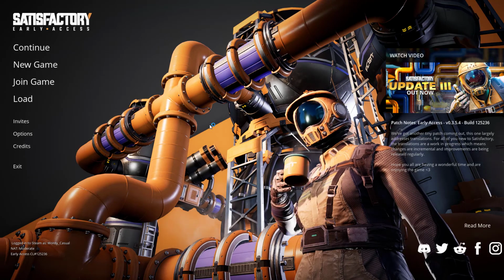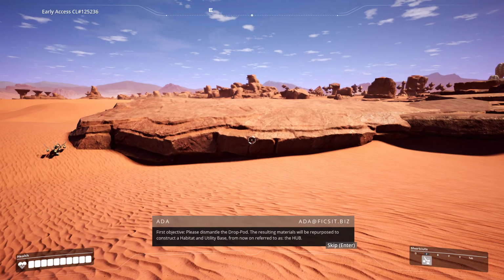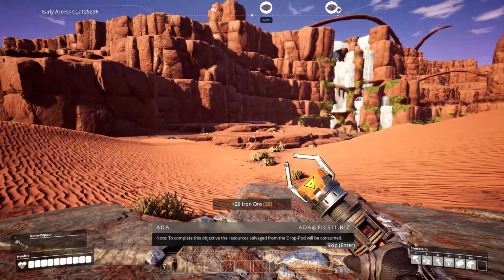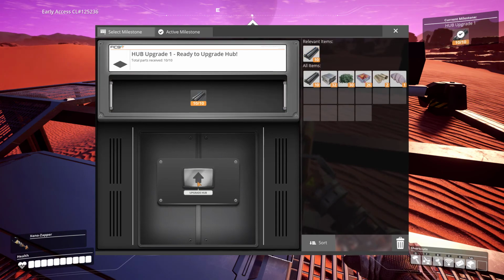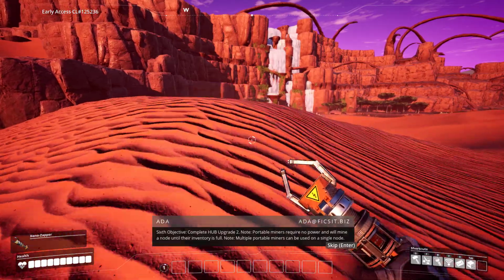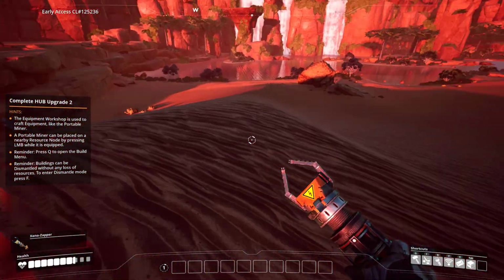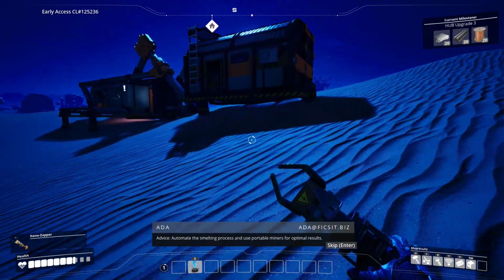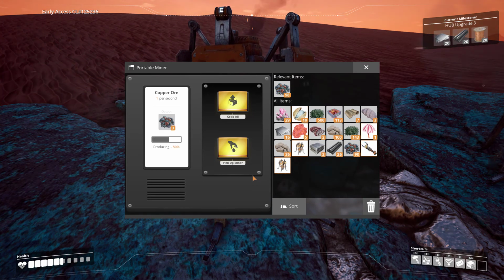Satisfactory - Sandy Car Lot Ep.1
A new adventure to turn the Dune desert into a car lot.